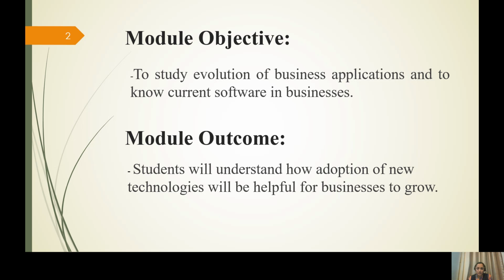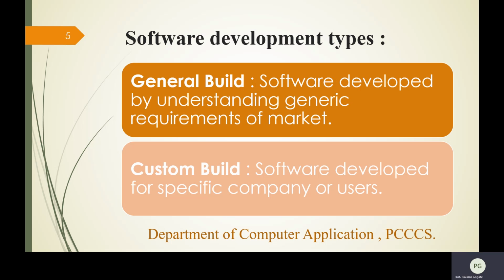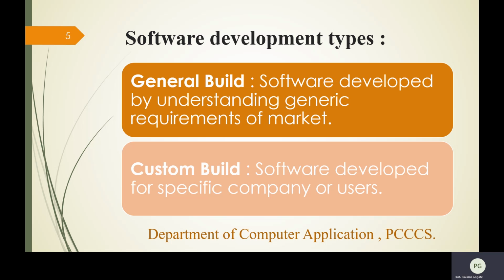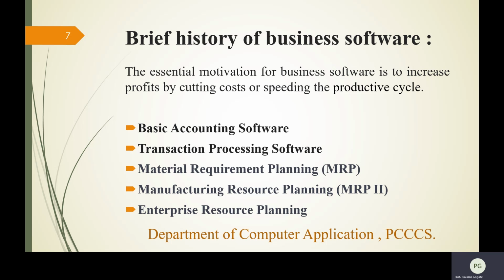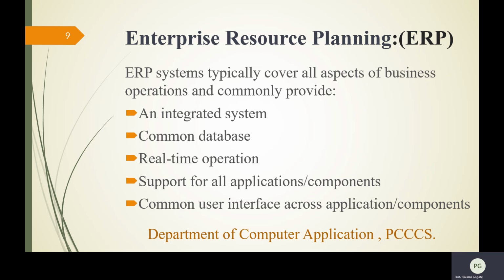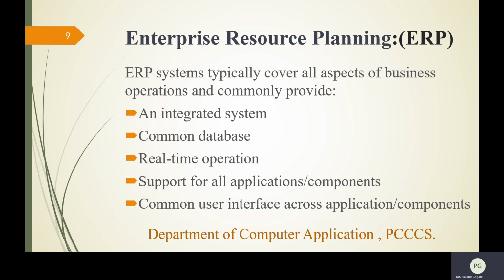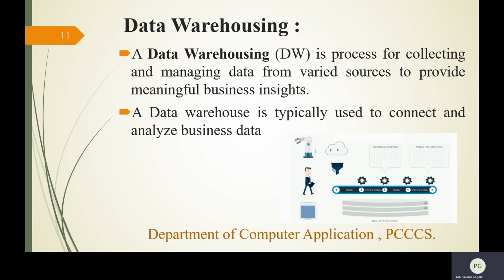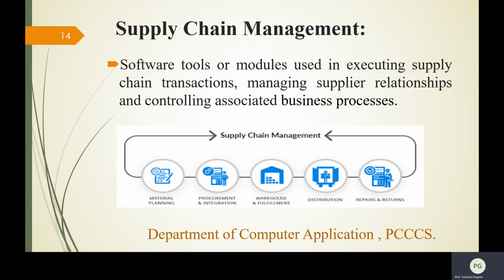BCA Lecture - 2 on the Topic Business S/W Evolution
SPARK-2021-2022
Lecture Delivered by Prof. Suvarna Gogate